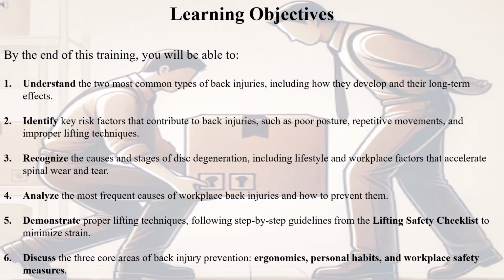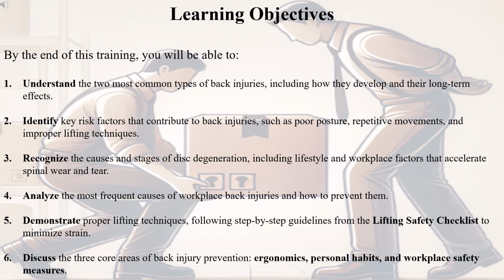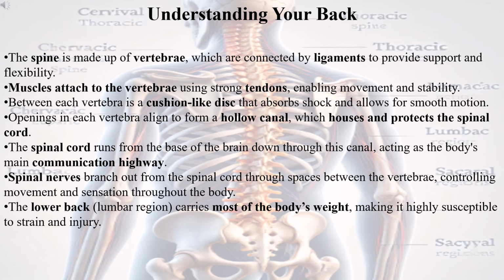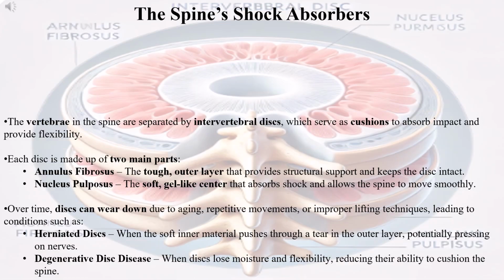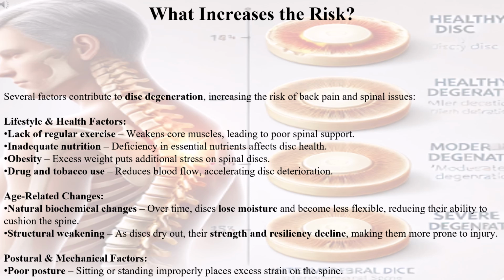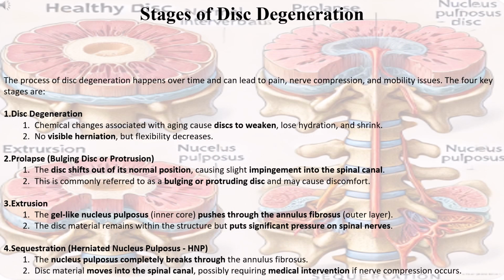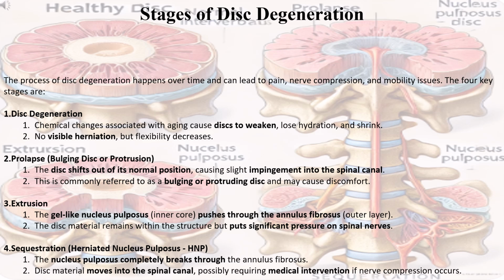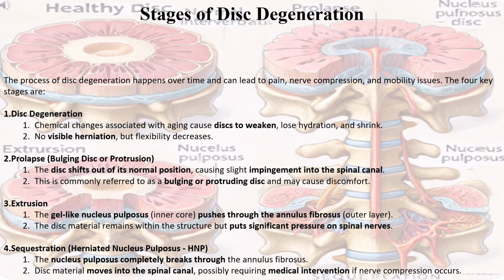Back Safety2025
This Back Safety Training Course is designed to educate employees on the causes of back injuries, proper lifting techniques, body mechanics, and injury prevention strategies. Employees will learn practical methods to reduce strain, maintain good posture, and implement workplace best practices to minimize the risk of injury.